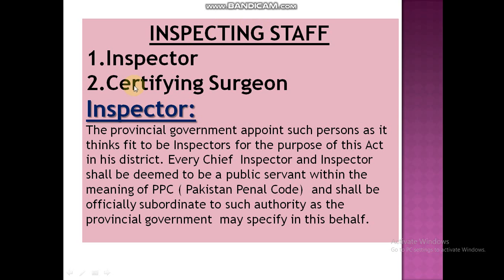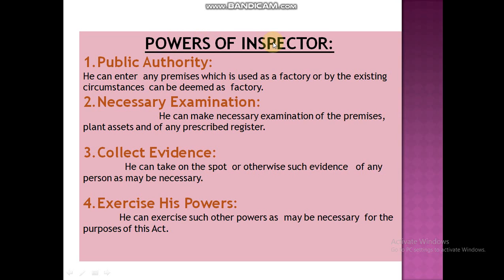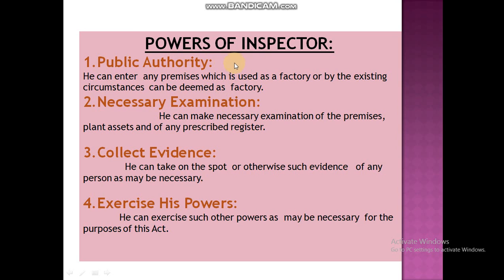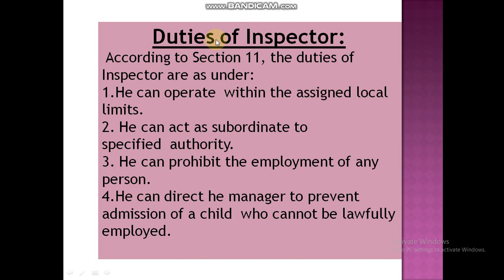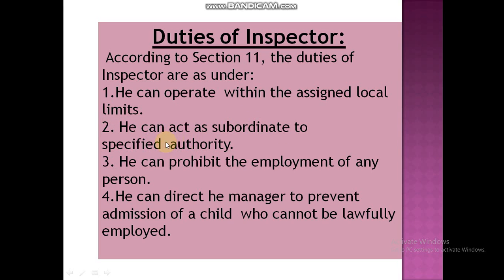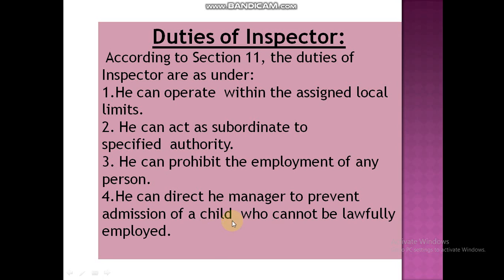Inspector The Factories Act (Industrial Law)Business Law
This video is for  about Inspector  The Factories Act (Industrial Law)Business Law . This video will help commerce students  in their studies. The content is given according to syllabus syllabus of university of karachi.